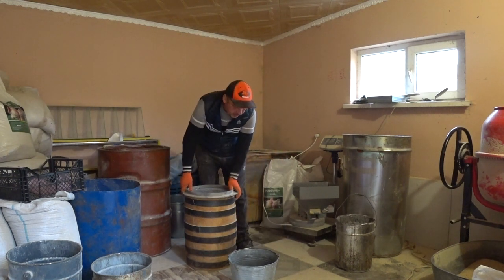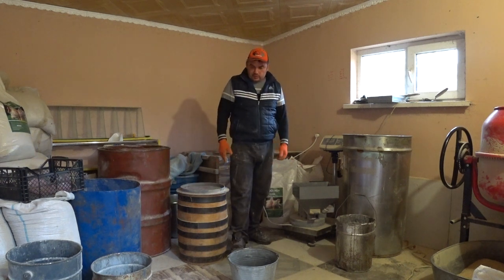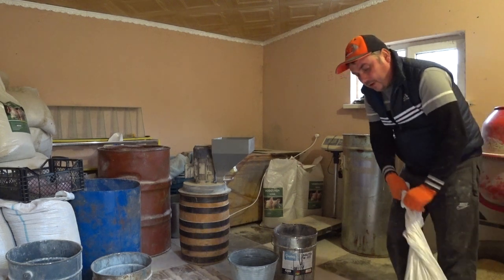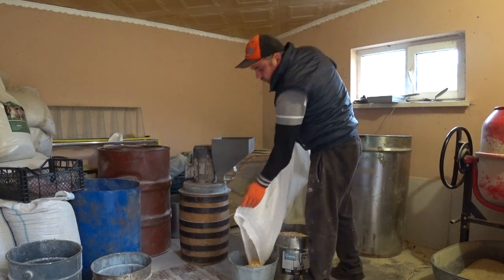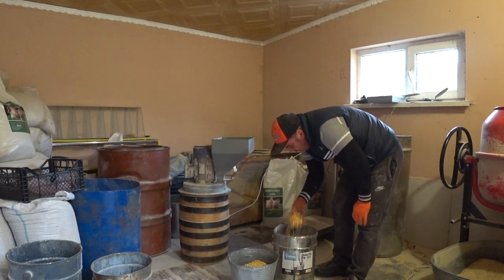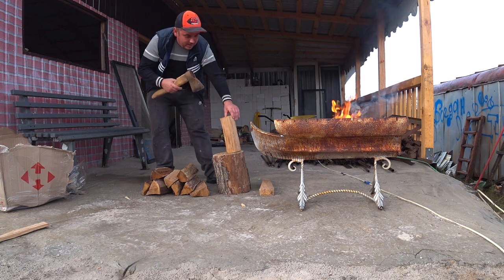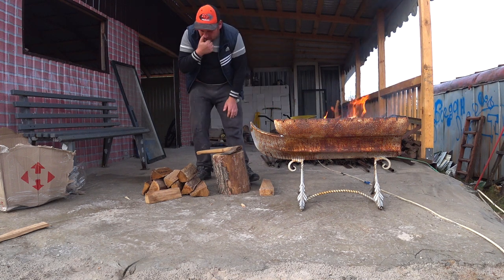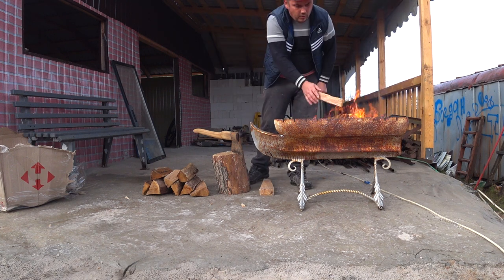Сарай-что пошло не так???почему остановилась стройка